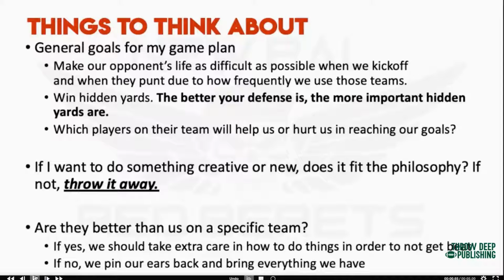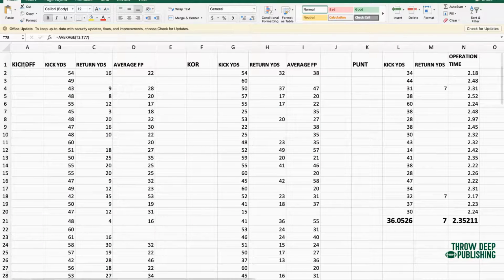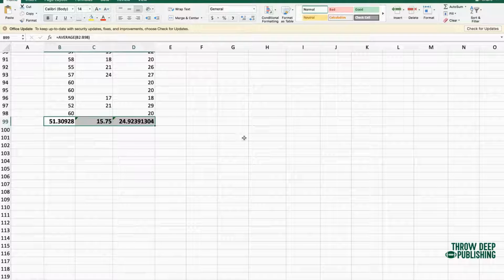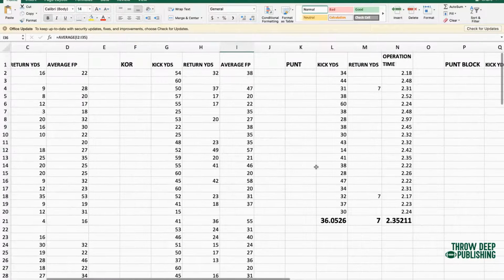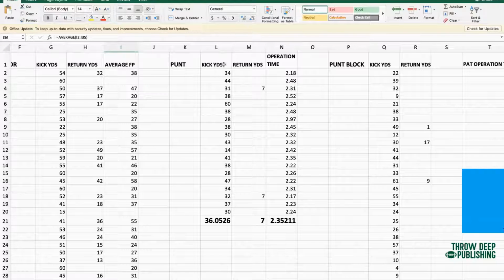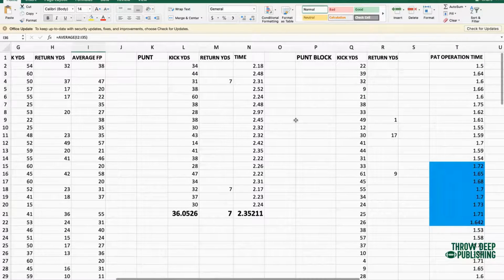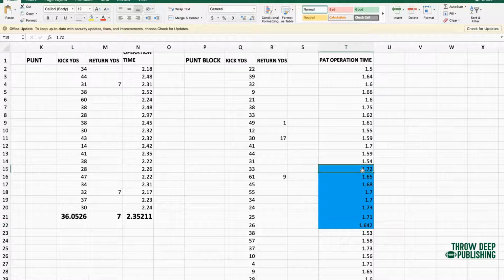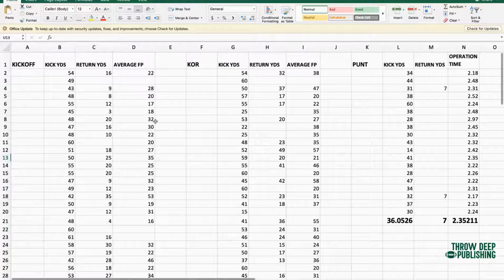Coaching Special Teams - Things to Think About When Scouting Opponents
Coach Wes Anderson explains his process for looking at the special teams weaknesses of his opponents.

Automated Transcript:

Okay, here's kind of what I'm, when I sit down, I'm thinking about a couple of other things too. One is, I want to make our opponents ledger as difficult as possible when we kick off and when they pop, because those are the things that we do the most. Again, whatever your mileage is there, whatever the two teams, three teams are that you use the most, you need to focus on those when you sit down start game plan, because you're going to use them the most on Friday, to hidden yards. Better your defenses more important hidden yards are the worst your defenses I'm going to be honest guys, their hidden yards really aren't that important, because your defense is probably going to give all those hidden yards right back anyway. So for us pretty stout defensively, I absolutely have to have the hidden yards, I track that stuff. I'm actually going to kind of hop out here and and pull up a spreadsheet and show you guys exactly, exactly kind of what I do. And you can just export this data at a huddle if you want. And I'm gonna blow this up a little bit bigger, so you guys can probably see it a little bit easier. So every every kickoff that we kick, I track how far we kick it, how far our opponent returns it and where we tackle them. And I do that. That's the first thing I do on Sunday when I start watching film from the previous Friday. This is this is from a couple years ago. But this data to me is really important. And that's it's important to me each and every week throughout the season. This is something I do twice. I do this literally every week. I do it after week one, I do it every week until we lose. And this is data that I need to know all the time. So in this particular year, we kicked the ball 51 yards. So that's the nine yard line, our opponents returned at 15 yards, we tackle them at roughly the 25 yard line. I have that data with me all the time. I'm putting that data into a huddle anyway. So I typically just kind of export that copy, paste. Same thing with our kick return, here's how far our opponent kicked it. Here's how far we returned it. And here's where we got tackled. So again, I need to know that information, the kicker 48 yards, so the 12, we returned at 24 yards, we get tackled the 32 and a half. And that's important to me and kind of it's a self Scout thing. But it's also important to me in understanding where we are in relation to those goals I mentioned a couple of slides ago. That's information I have to have. I realized this also, this isn't the prettiest spreadsheet. But look, I probably should have cleaned it up a little bit for the clinic. But for the most part, I mean form follows function. I can do the super colorful tabbed deal, but I just don't care. I don't need that I don't have that. I don't want to spend the time to do that. Here's our punt. Here's all the times we punted this this particular season 36 yards, that's not our goal to return seven yards, so we average seven a course. And then here's our operation time 2.35 In the season some good ones 2.18 And they're 2.2 to 2.17, but also some bad ones 2.97 This was a rain game. So I keep that data all the time. And same thing, punt block here's here's how far our opponents kick it. Return yards, and since this year, I've added the column for disruptions where I track that in the spreadsheet as well. I just don't have it on this particular one. And then here's our operation time for bat. I've benched my snapper. That's why this is blue in this game. I benched my snapper and went to a different snapper. So you know, I'm always curious what our averages all the time, but I typically would exclude these sometimes, you know, when I'm looking after a particular game, you know, five weeks later, my spreadsheet ends here. I want to know what my starting snappers operation time is more than I care about this kid that I you know, I put him in there because I wanted to make a statement because my snapper was being lazy. So, there you go. That's kind of how I sell Scout so to speak. And I'll show you some more that when we start running some of the hoverboards too. So let's hop back you can presentation here okay,